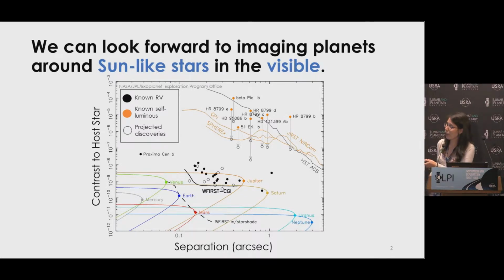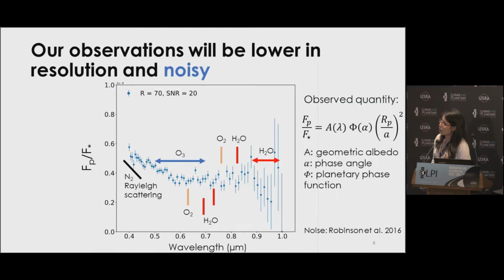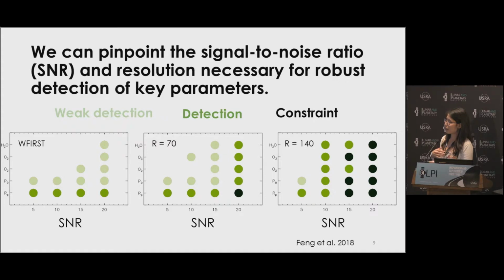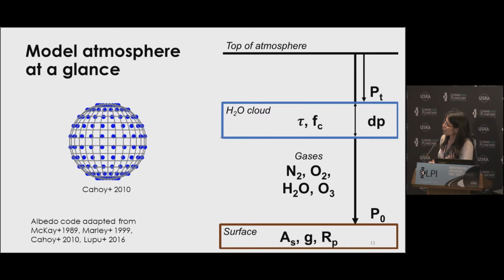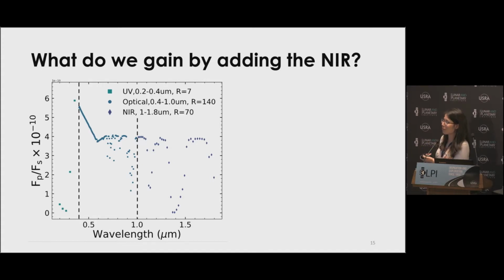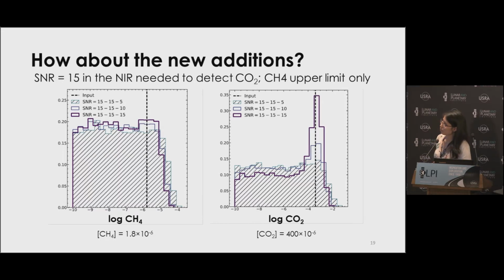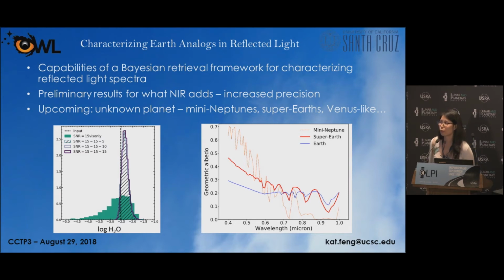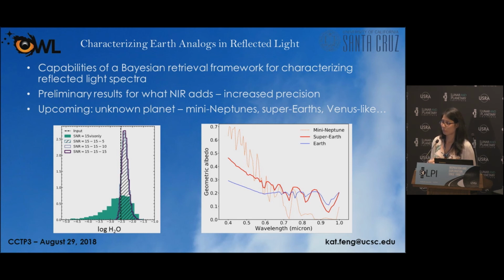Characterizing Earth Analogs in Reflected Light:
Y.K. Feng presents Characterizing Earth Analogs in Reflected Light: Information Content from the Ultraviolet Through
the Near-Infrared